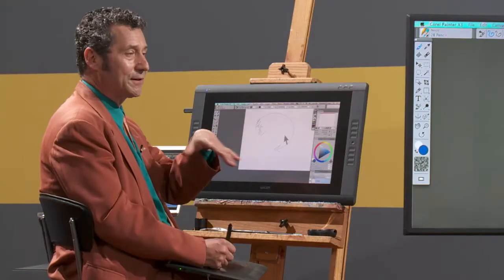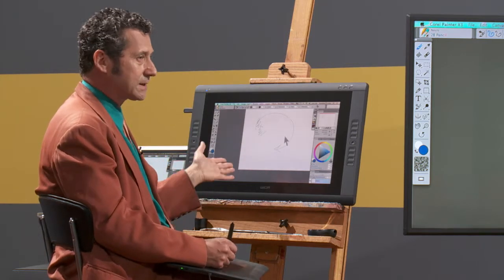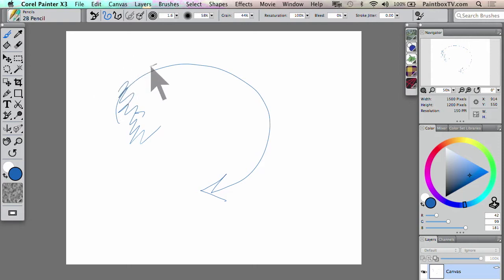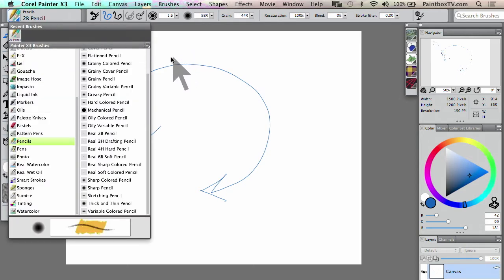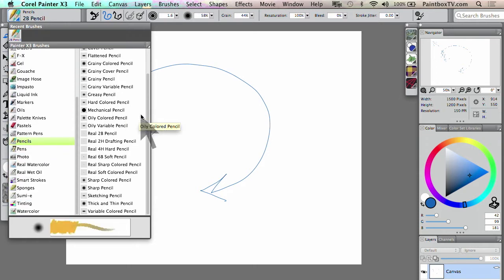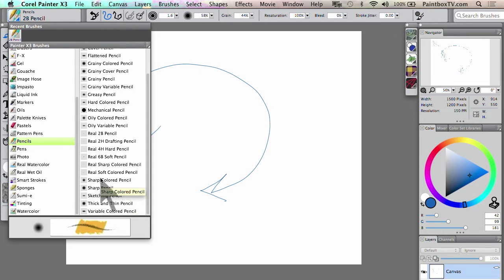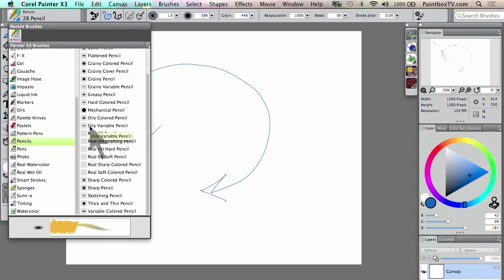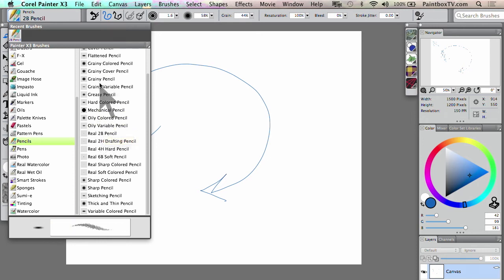The Big Reason Why You Should Learn Corel Painter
Jeremy Sutton shares the real reason you should learn Corel Painter.

In this clip from the CreativeLive course, Corel Painter X3, Jeremy talks about why he opted to learn the functions of Corel Painter and how it can help improve your photo-editing processes too.